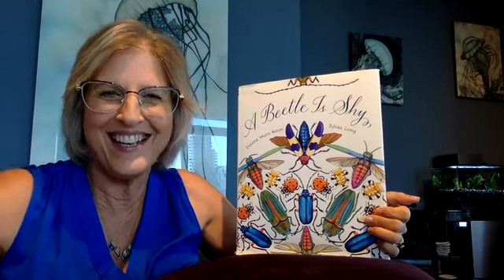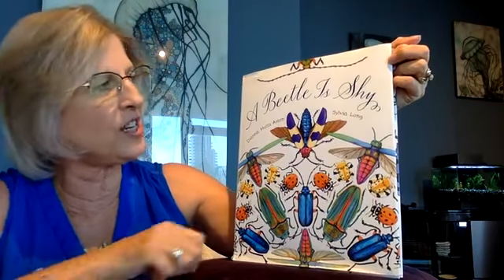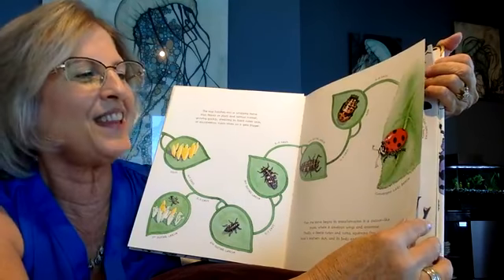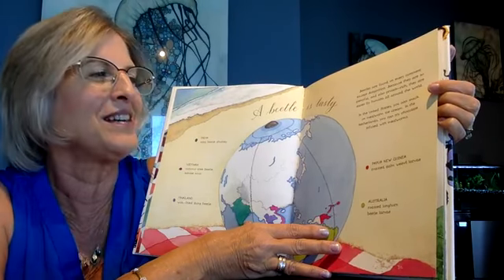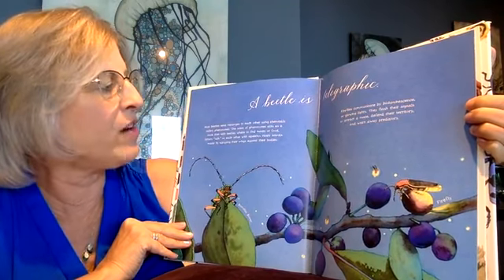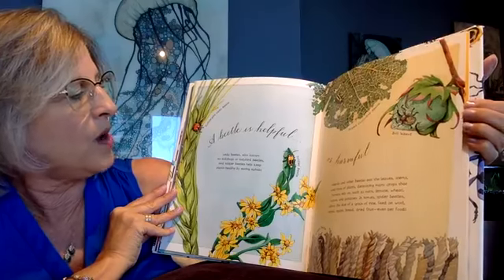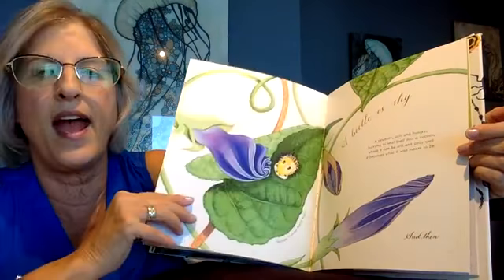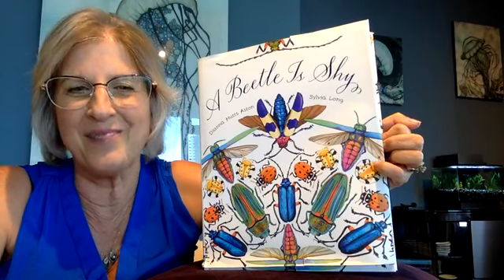Words Alive Story Station reads A Beetle is Shy by Diana Aston SANDY